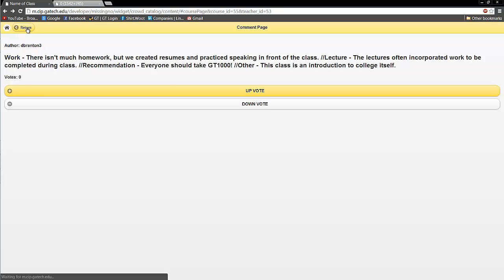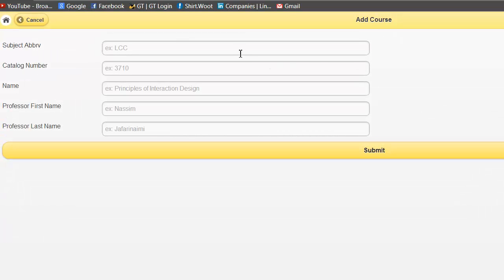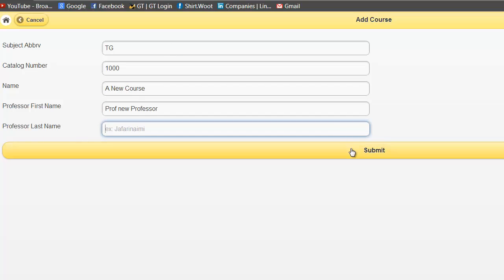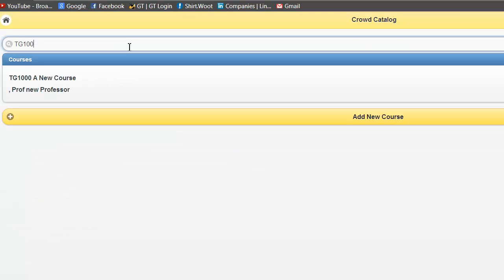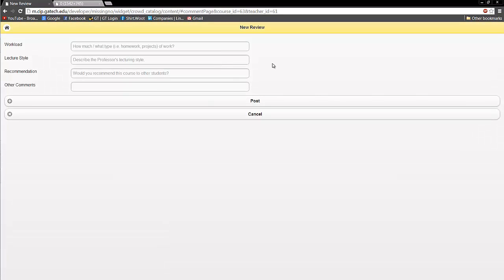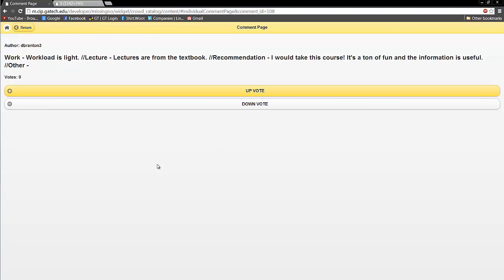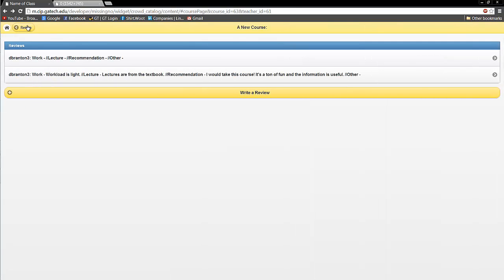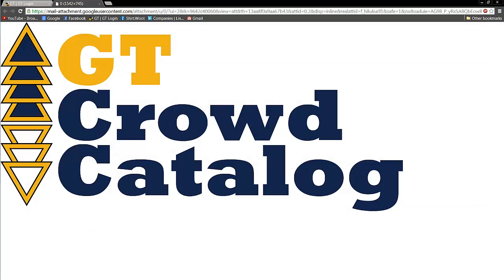GT Crowd Catalog 2012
GT Crowd Catalog submission for the Georgia Tech Convergence Innovation Competition (CIC).